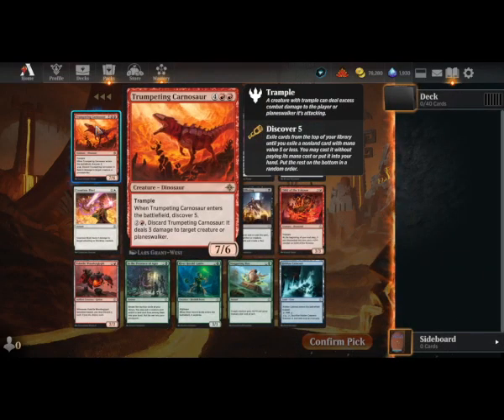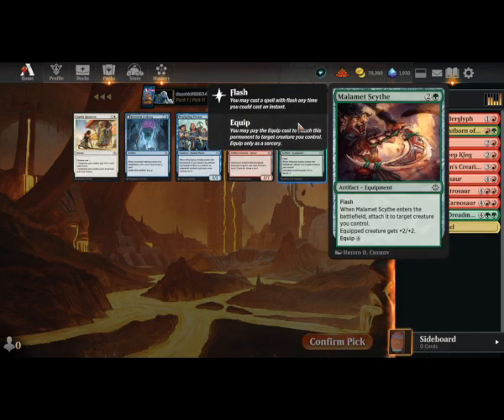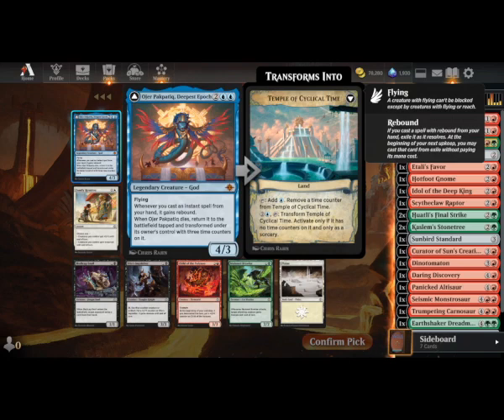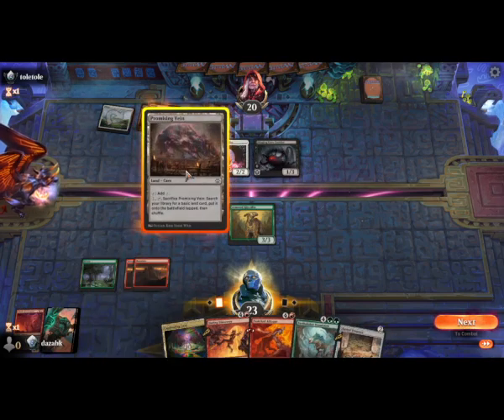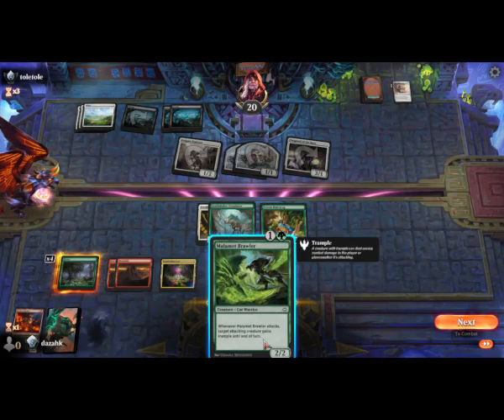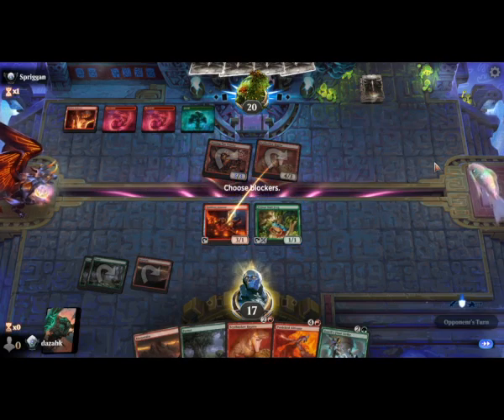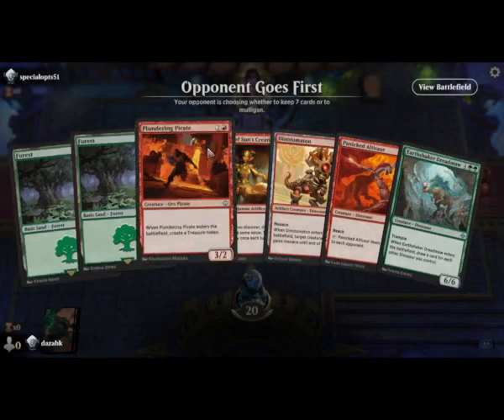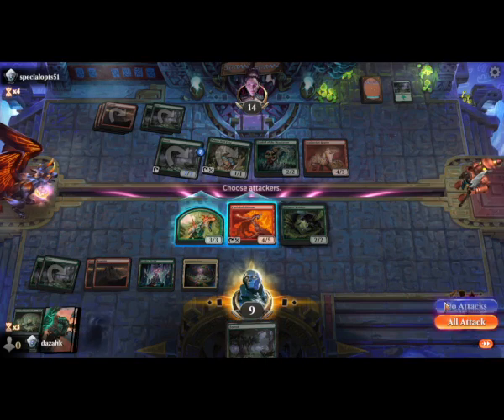Lost Caverns of Ixalan Draft #3 | Carnosaur Curator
More Gruul dinosaur fun.

Deck
1 Trumpeting Carnosaur (LCI) 171
1 Sunken Citadel (LCI) 285
1 Earthshaker Dreadmaw (LCI) 183
1 Itzquinth, Firstborn of Gishath (LCI) 230
2 Seismic Monstrosaur (LCI) 166
1 Curator of Sun's Creation (LCI) 141
1 Panicked Altisaur (LCI) 159
2 Volatile Wanderglyph (LCI) 172
1 Inti, Seneschal of the Sun (LCI) 156
1 Huatli's Final Strike (LCI) 190
1 Hotfoot Gnome (LCI) 154
1 Buried Treasure (LCI) 246
1 Scytheclaw Raptor (LCI) 165
1 Dinotomaton (LCI) 144
1 Daring Discovery (LCI) 142
1 Plundering Pirate (LCI) 160
1 Poison Dart Frog (LCI) 207
2 Armored Kincaller (LCI) 174
1 Malamet Brawler (LCI) 199
1 Promising Vein (LCI) 279
1 Mineshaft Spider (LCI) 202
1 Nurturing Bristleback (LCI) 203
1 Captivating Cave (LCI) 268
7 Forest (LTR) 271
7 Mountain (LTR) 269

Sideboard
1 Volatile Wanderglyph (LCI) 172
1 Etali's Favor (LCI) 149
1 Disturbed Slumber (LCI) 182
1 Idol of the Deep King (LCI) 155
1 Cavernous Maw (LCI) 270
1 Contested Game Ball (LCI) 251
1 Sunbird Standard (LCI) 262
2 Kaslem's Stonetree (LCI) 197
1 Goblin Tomb Raider (LCI) 151
1 Family Reunion (LCI) 13
1 Oteclan Landmark (LCI) 29
1 Ancestors' Aid (LCI) 132
1 Huatli's Final Strike (LCI) 190
2 Tectonic Hazard (LCI) 169
1 Daring Discovery (LCI) 142
1 Ojer Pakpatiq, Deepest Epoch (LCI) 67
1 Hunter's Blowgun (LCI) 255